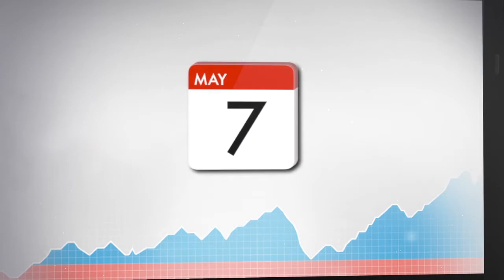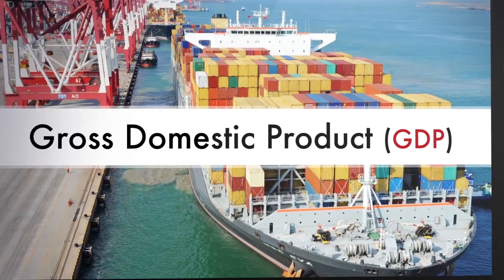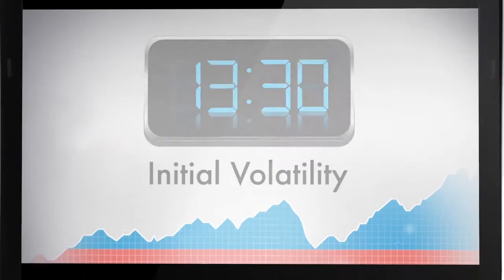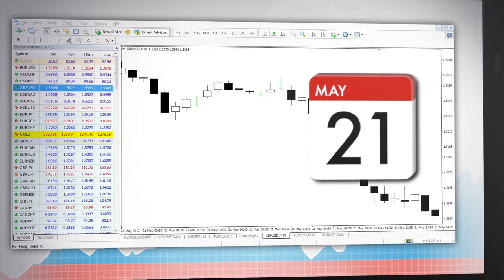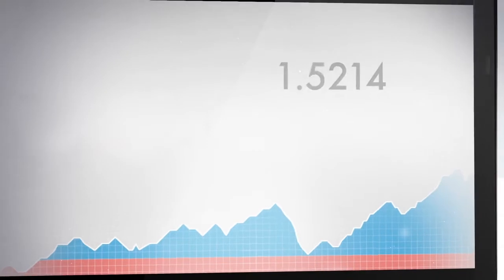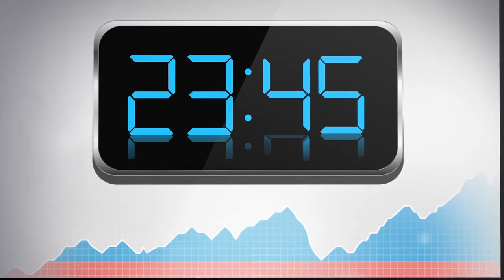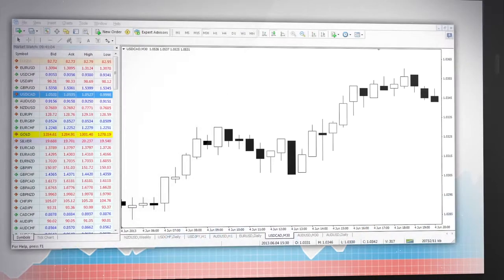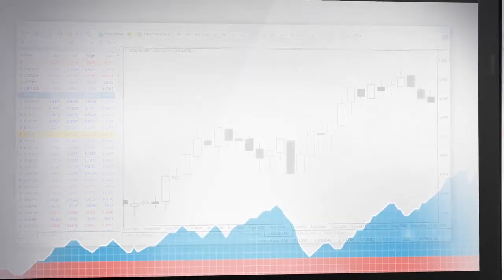Fundamental Analysis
Basics of fundamental analysis

CFD and Forex trading are leveraged products and can result in losses that exceed your deposits. They may not be suitable for everyone. Please ensure you fully understand the risks involved. Forex

trading is a risky activity and this presentation and accompanying video should not be taken as an actual advice, as they only represent the personal opinion of the author (Chris Svorcik).

This presentation and accompanying video is for information and educational purposes only. Online educational materials are developed by Admiral Markets AS Estonia for a global audience. Therefore, please take into consideration that the information in this session may not be suitable for everyone. To get the corresponding

information on charting, conditions and any other detail, please select your country of residence and contact an appropriate entity.